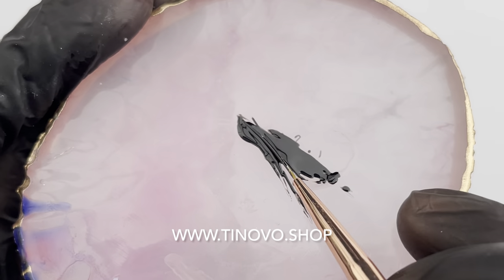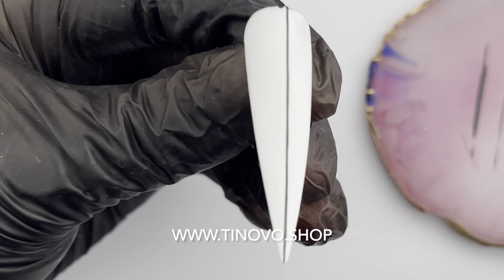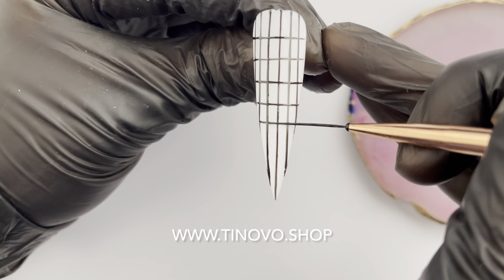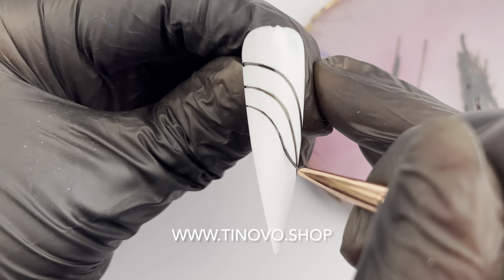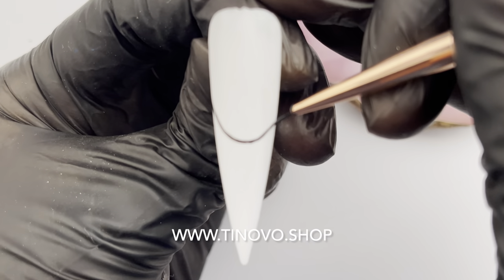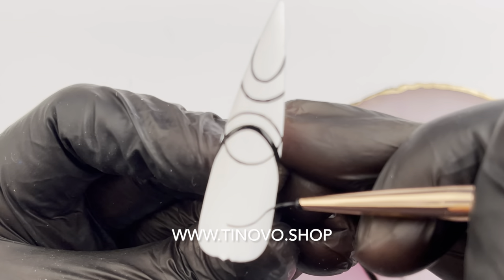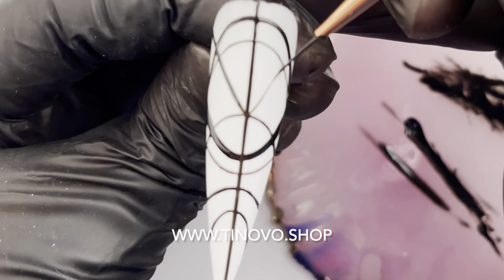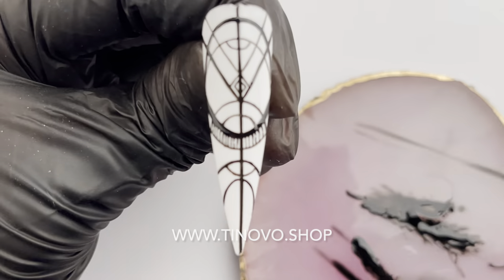Vo Teaching the Line Brush Nail Art Homework! Lets Gooooo!!!